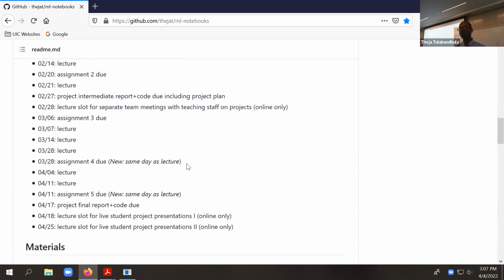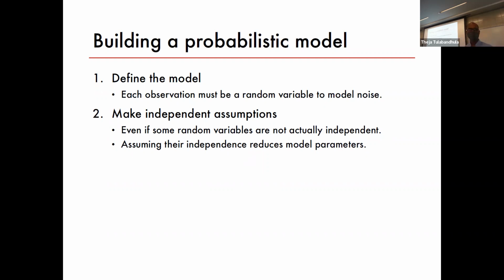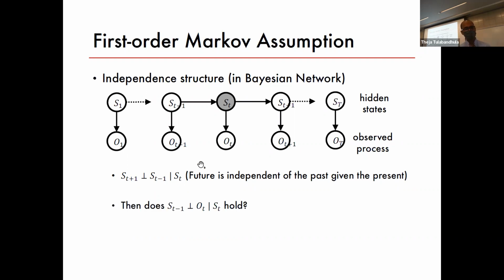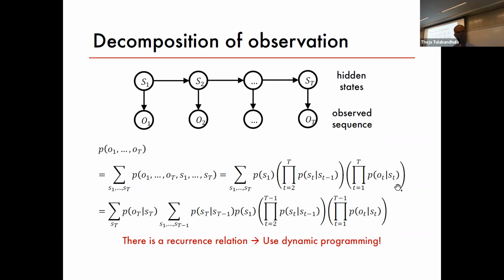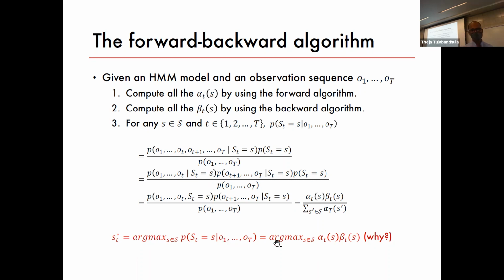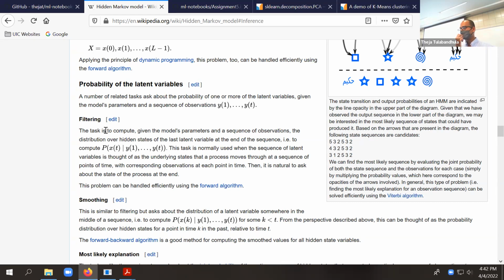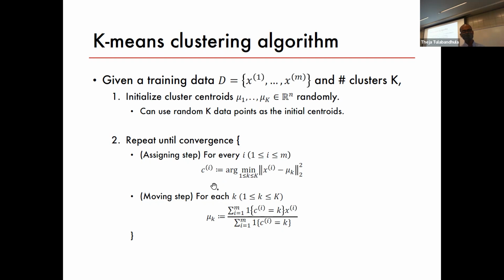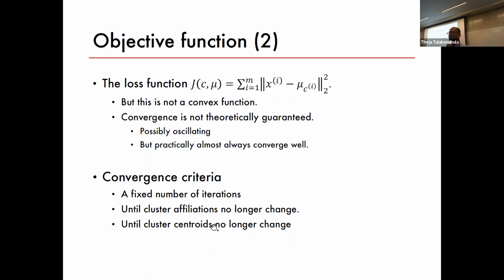Machine Learning and Statistical Methods for Business Analytics L10 (Spring 2022)